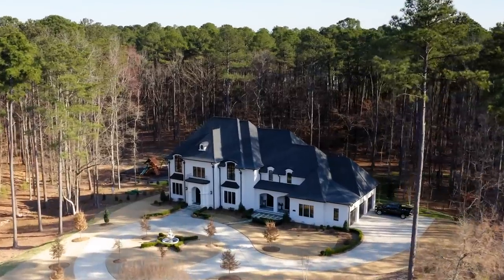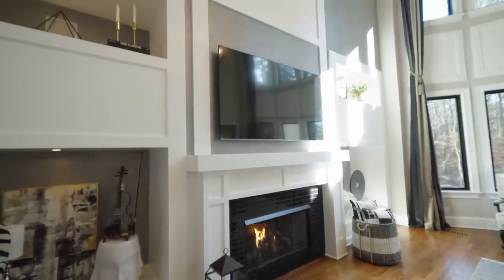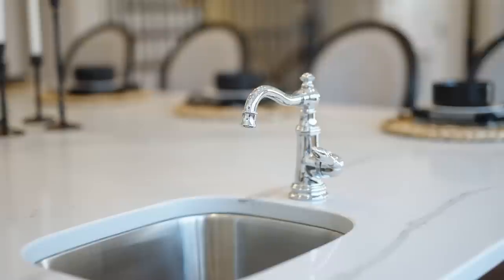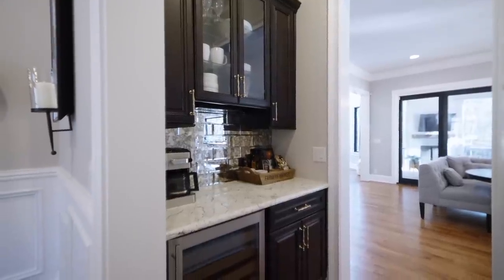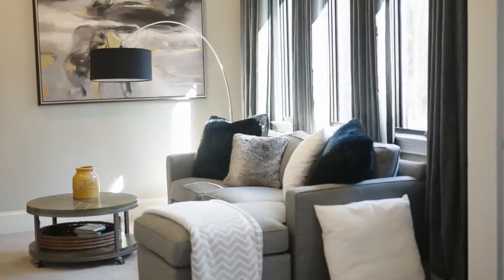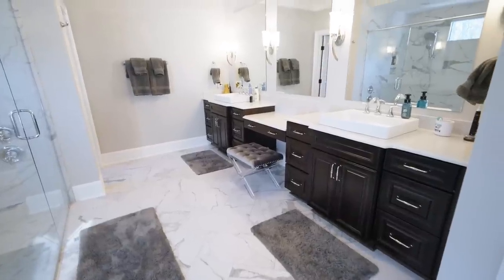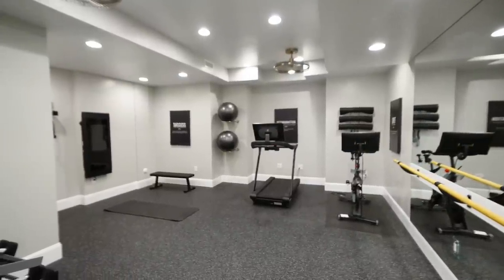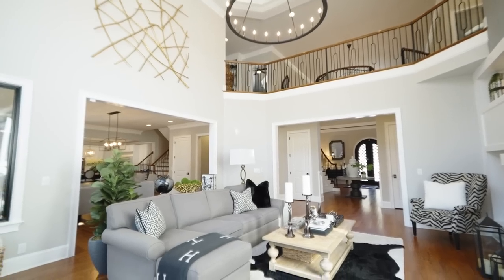The Reveal: Modern French Country Farmhouse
Designer Don Massenburg invites you to Durham, North Carolina for a tour of this beautiful French country farmhouse. From its refined white brick exterior trimmed in black, to the grand entryway with a double staircase, this home is stately from the start. High coffered ceilings, exquisite trim work and floor to ceiling windows create the setting for luxury furnishings and wow moments that include a can’t-miss red wine room and an accordion-folding glass wall that opens to a stunning screened-in porch.